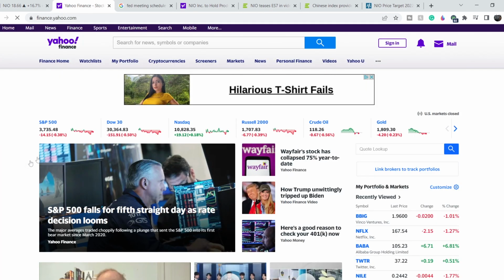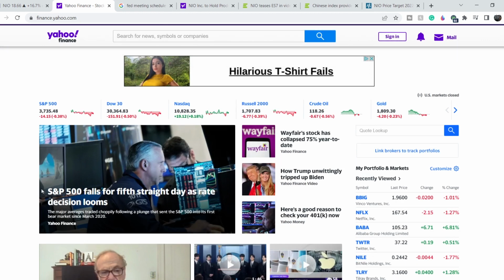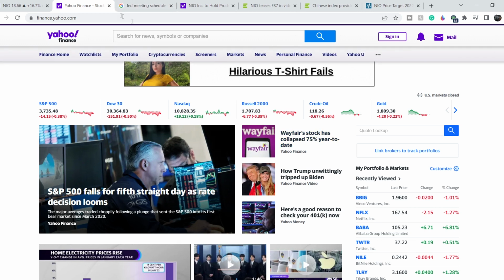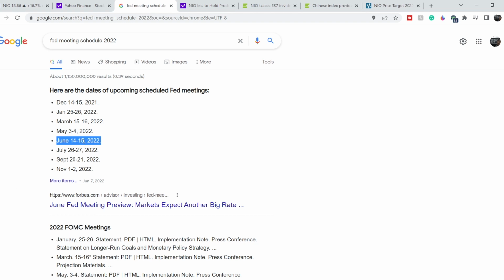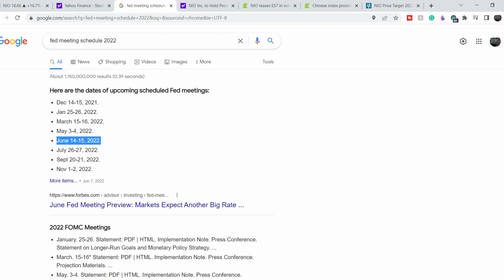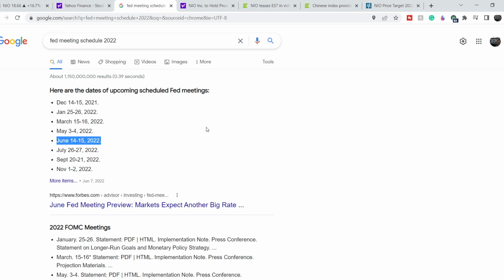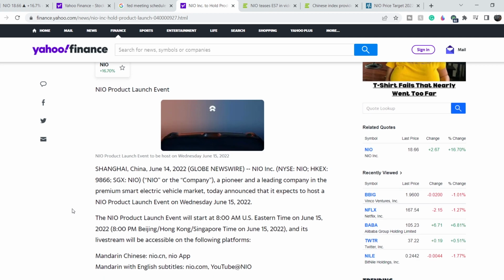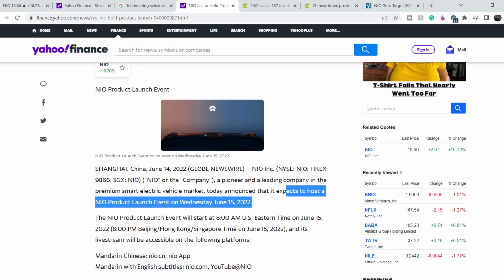NIO Stock IS SOARING! WHAT SHOULD YOU KNOW BEFORE YOU BUY NIO Stock! DO NOT MISS THIS!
Timecodes:
0:00 Intro
0:11 Fundamental Analysis
7:40 Technical Analysis